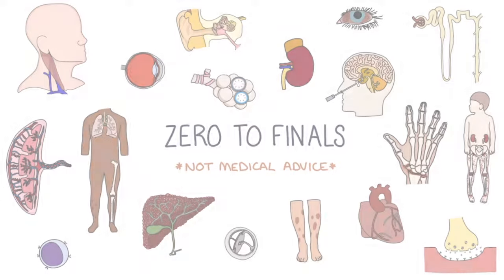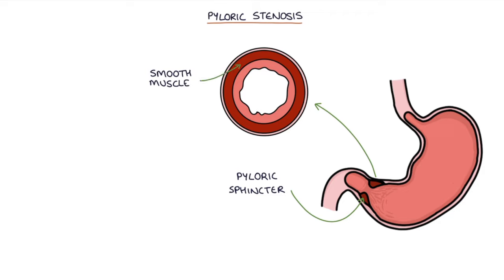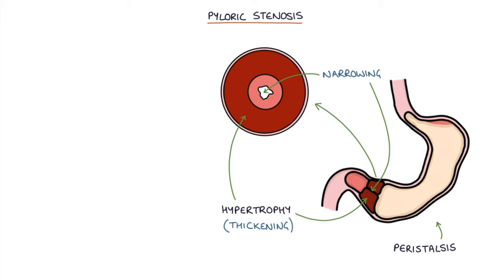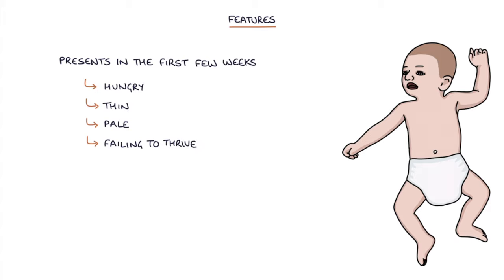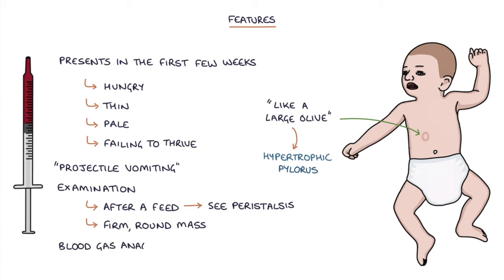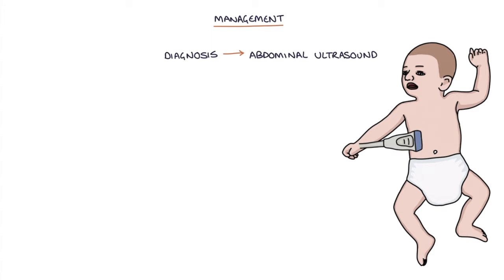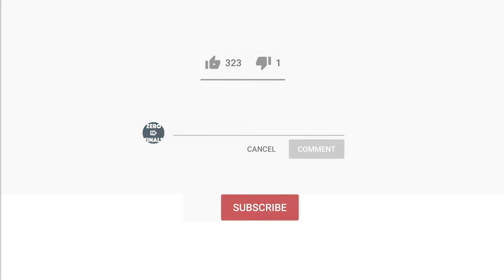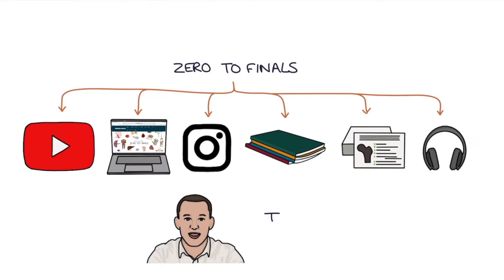Understanding Pyloric Stenosis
This video contains a visual explanation of pyloric stenosis, aimed at helping students of medicine and healthcare professionals prepare for exams.